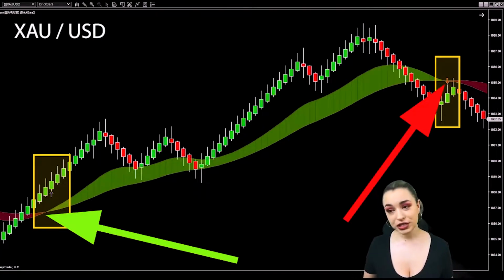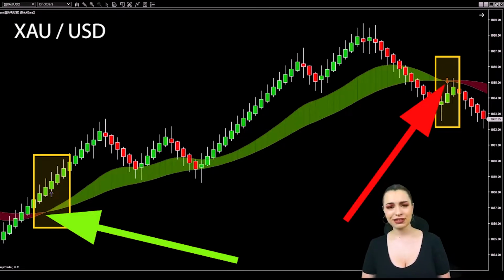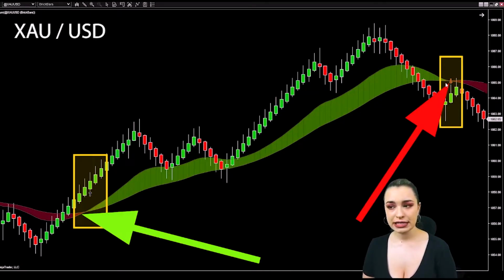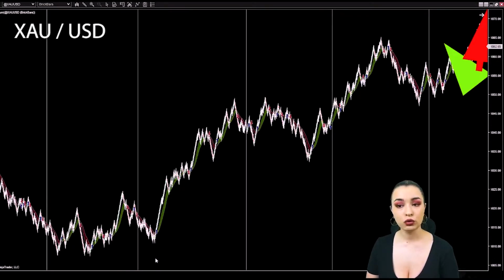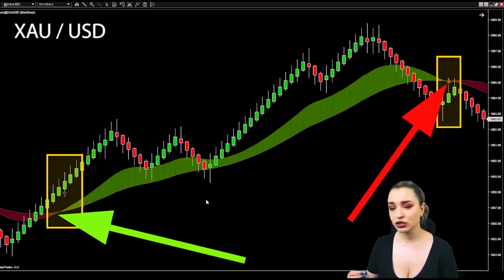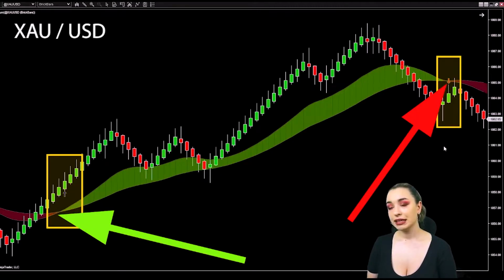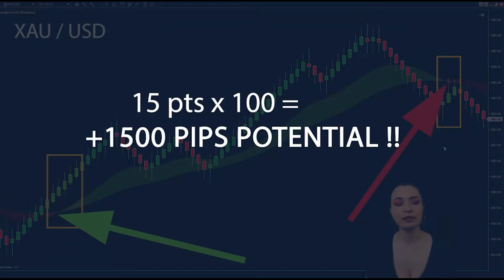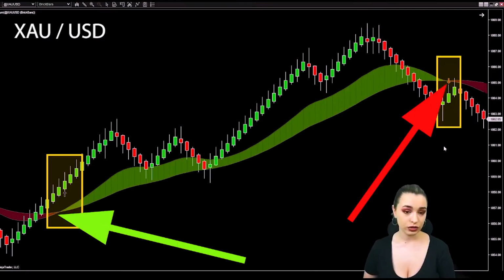GOLD Forex Trading Market Strategies that WORK! Learn SECRETS About The XAU/USD MARKET💰 💲